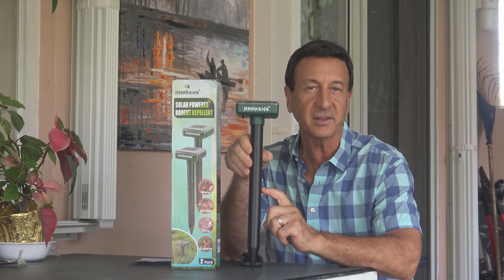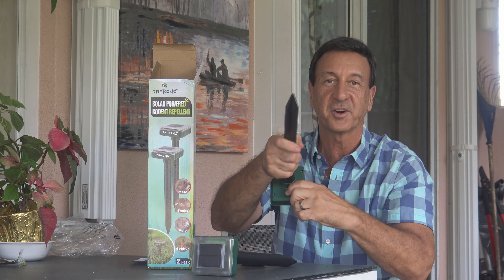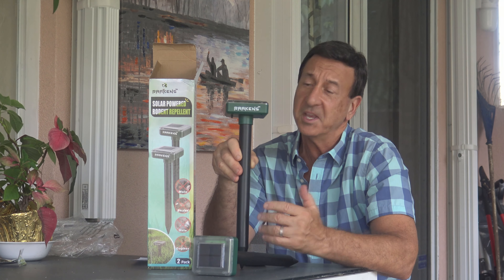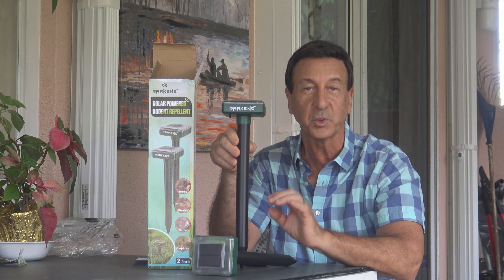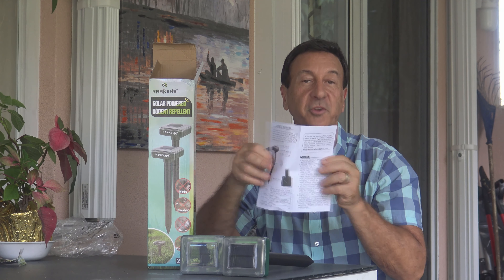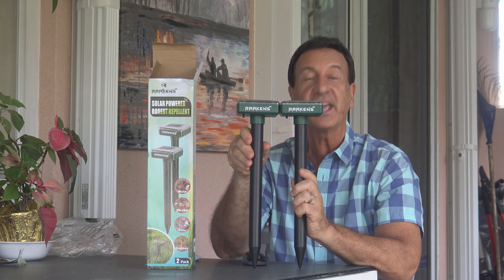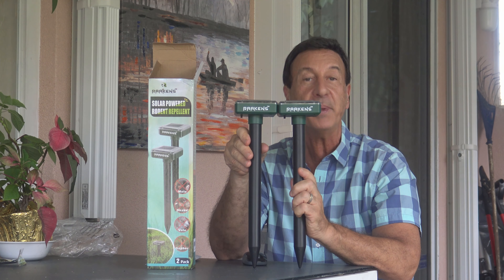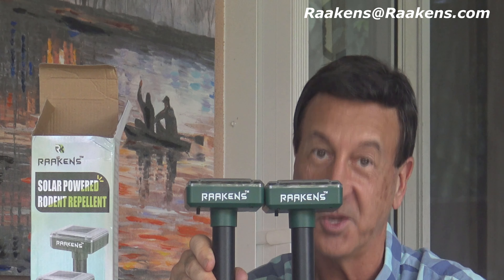RAAKENS MOLE SOLAR POWERED ULTRASOUND RODENT REPELLENT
rodent repellent, moles, rats, mice, get rid of them